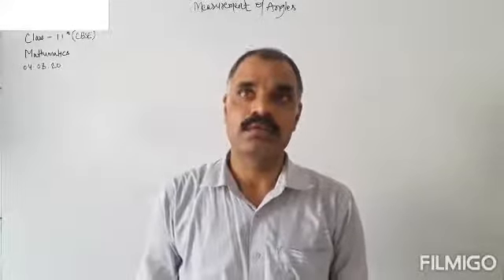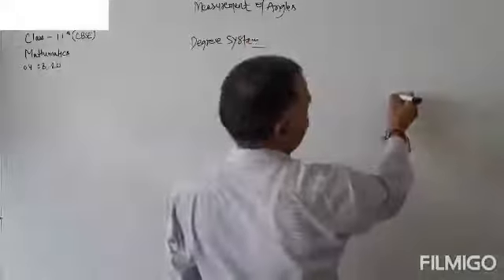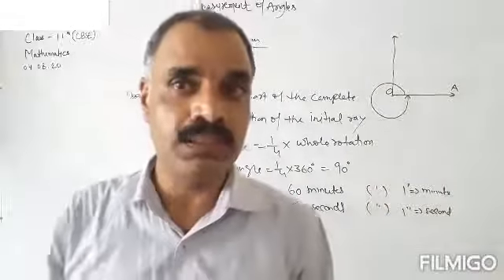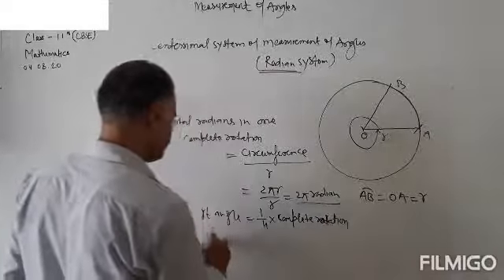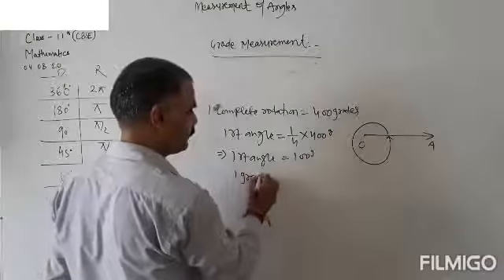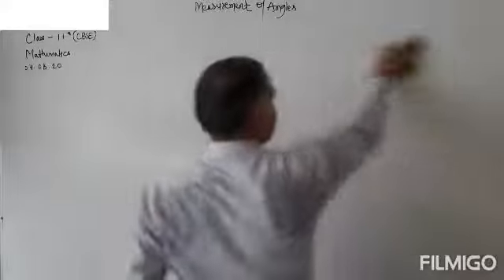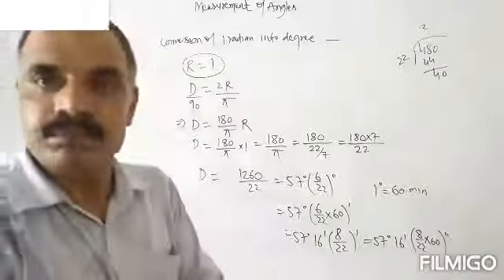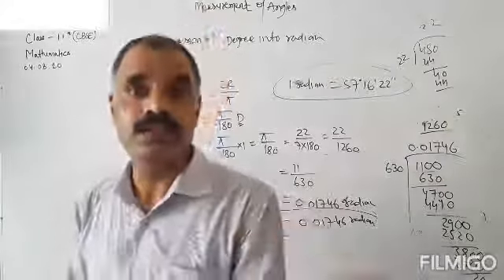CBSE XI MATHS INTRODUCTION TO MEASUREMENTS OF ANGLES